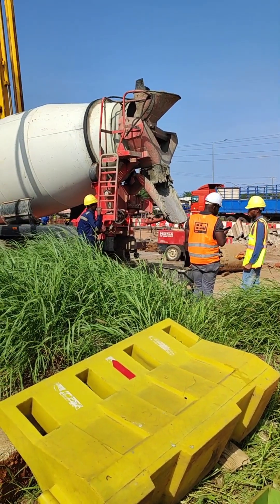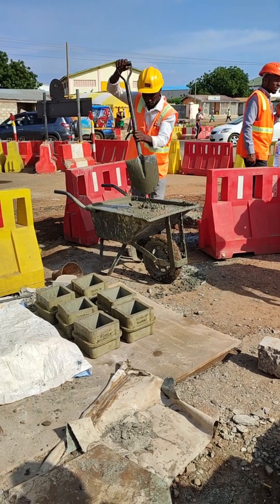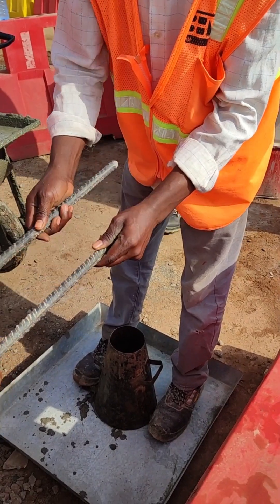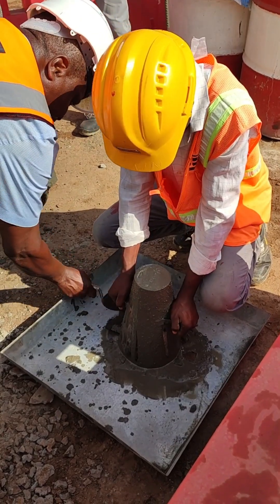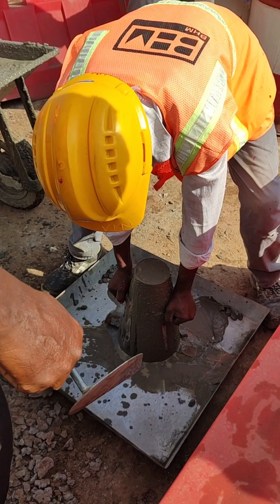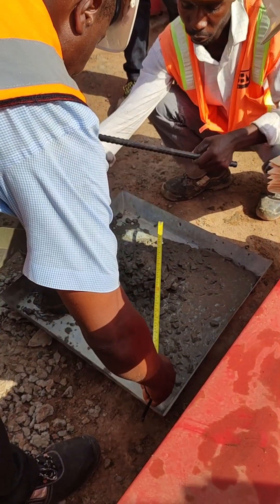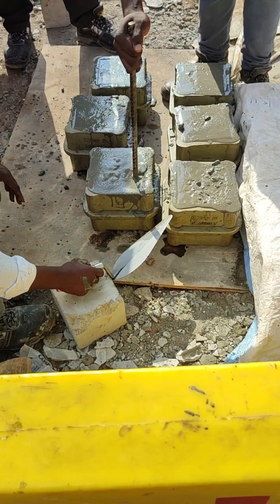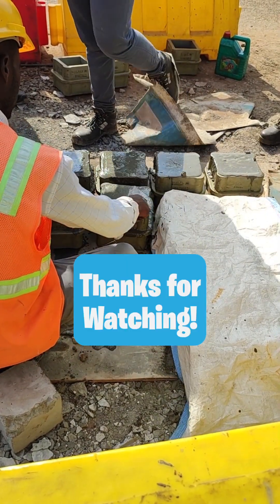Piling Explained series- Part 4.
In this final part of the piling explained series, we focus on quality control and assurance during pile casting. On-site tests like slump and temperature checks ensure consistency, while concrete cubes are sent to the lab for strength testing. This step is vital to guarantee the long-term performance of the foundation.